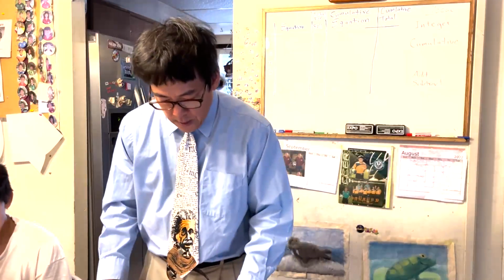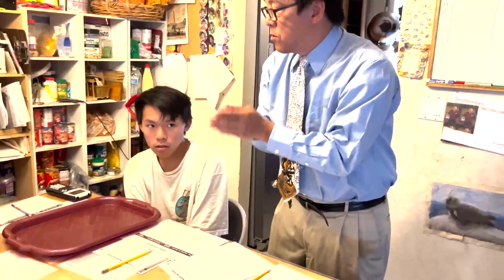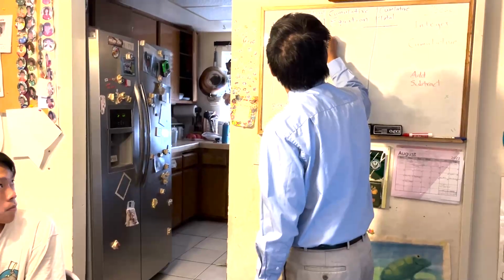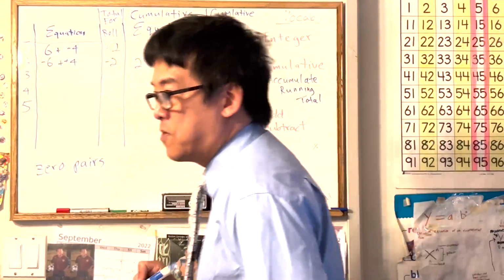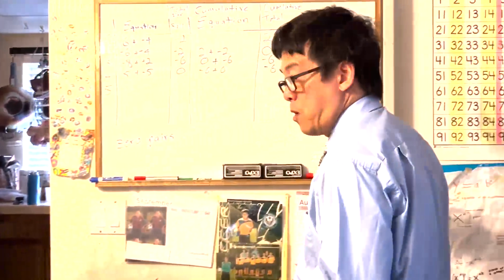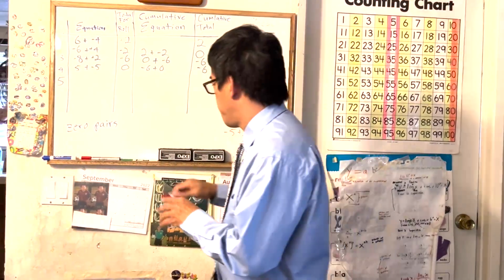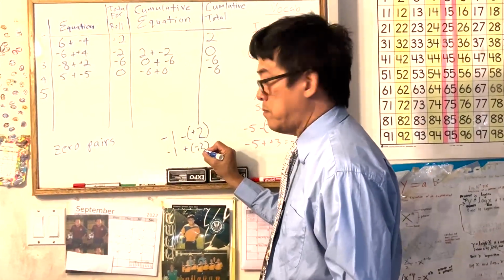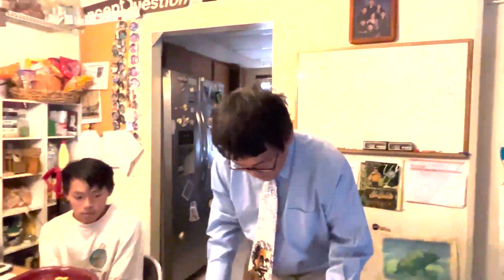Integer Lesson Psalm 104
How to add and subtract integers using color counters, a number line, and the subtraction rule.